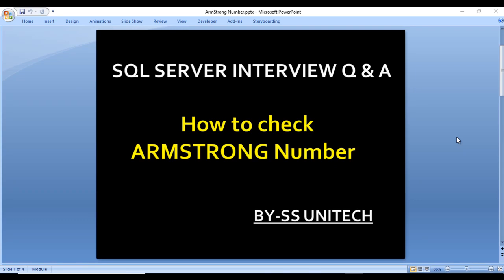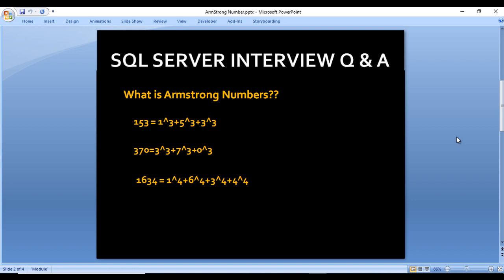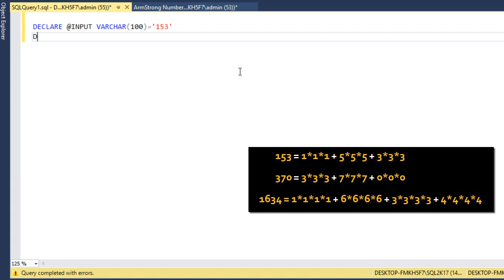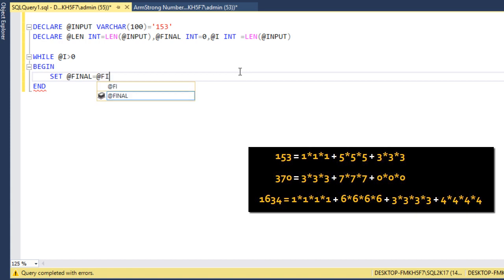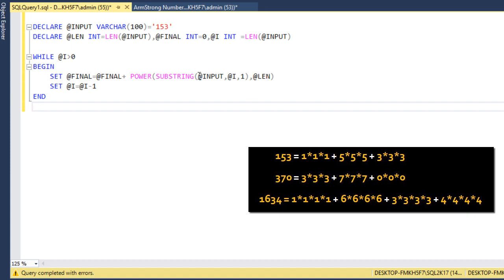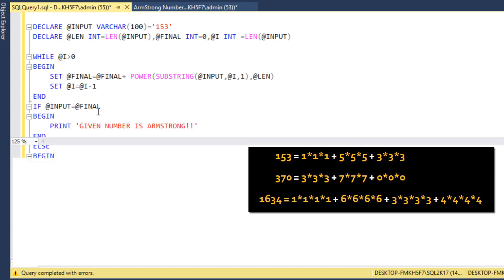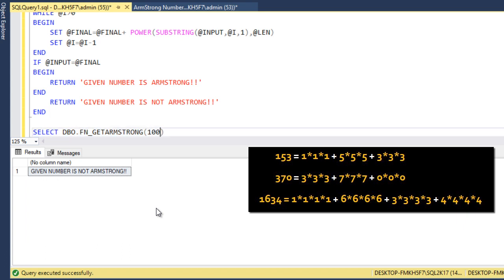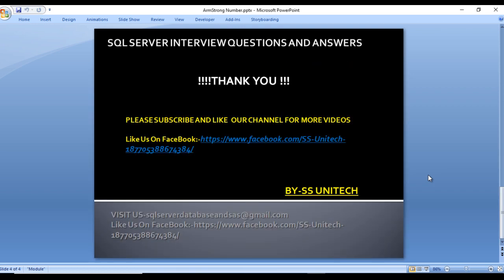ArmStrong Number in sql server | Sql Server Interview questions and answers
sql server interview question and answer
sql server query related interview questions and answers